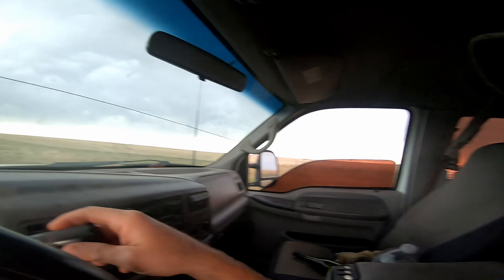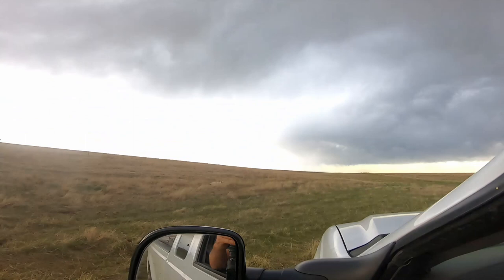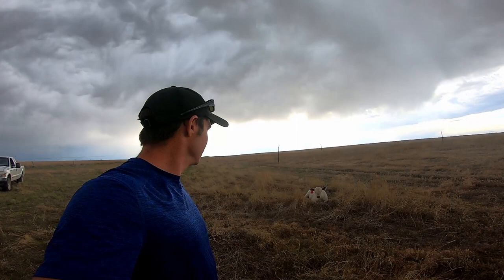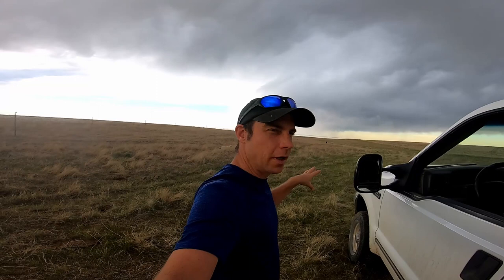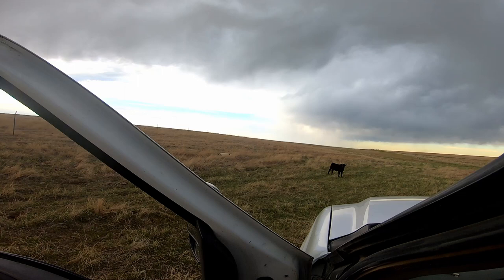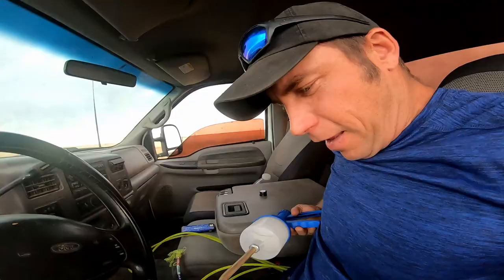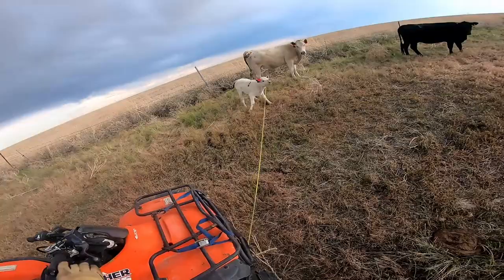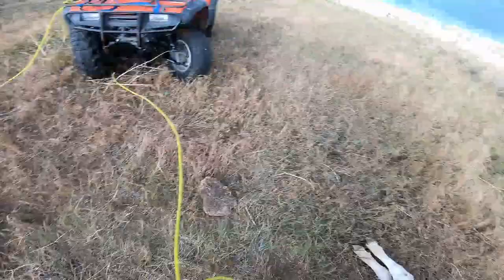How to treat coccidiosis in cattle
Treating calves out on pasture that develop coccidiosis.  Sometimes it happens.  Checking the cattle and noticing one of the calves is sick.  How to rope cattle off a 4 wheeler.